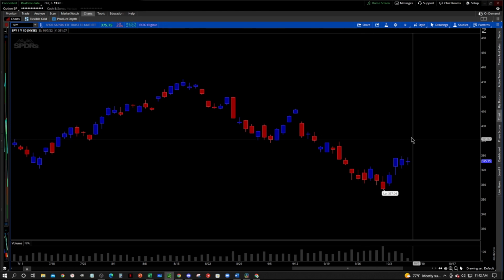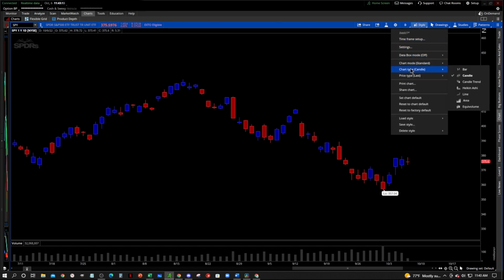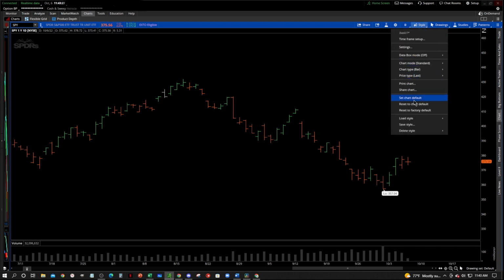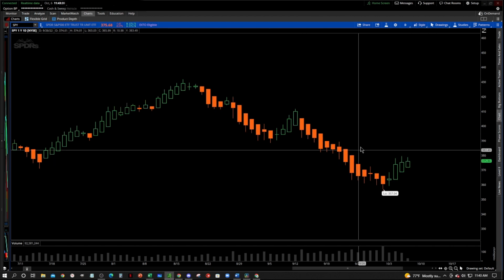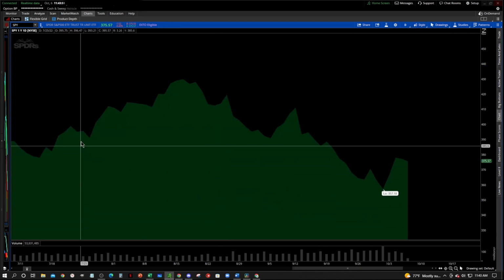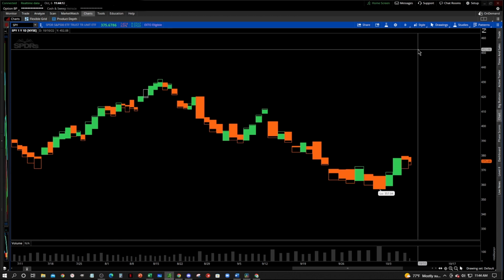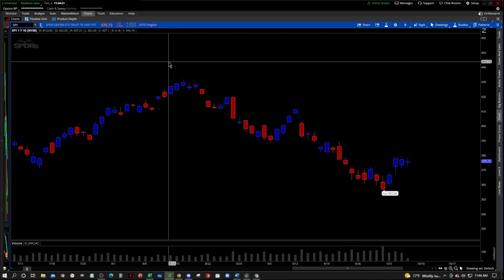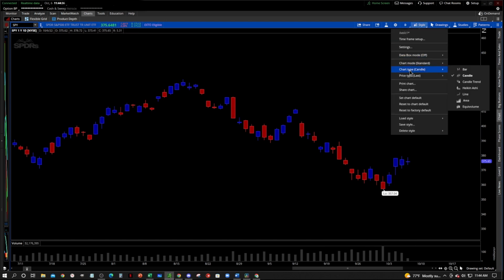How To Change The Candle Style in Thinkorswim | Beginner Tutorial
Get Our Proprietary Thinkorswim Studies!

Are you tired of the default settings on your Thinkorswim charts? In this video, we show you how to change the candle style in the charts to different styles, like bars, Heiken-Ashi, or Line.

This tutorial is for traders who are beginners to the Thinkorswim platform and need to know how to add and edit their studies.

Be sure to like this video if it was helpful to you, and subscribe to the channel to see more videos like this one to help you better understand and use the Thinkorswim platform. The better you know your software, the better your trading experience will be.

master think or swim custom charts,
how to change candle style,
change candles
Heiken-Ashi,
add space below the candles,
moving averages,
exponential moving average,
macd,
think or swim chart tutorial,
think or swim charts,
how to make think or swim charts,
how to use think or swim,
technical analysis tools,
think or swim technical analysis,
beginner charts tos,
think or swim,
think or swim tutorial,
change candlestick color think or swim,
thinkorswim how to,
thinkorswim chart setup,
thinkorswim technical analysis,
how to show premarket data think or swim,
thinkorswim basics,
trading tutorials,
edit tos charts,